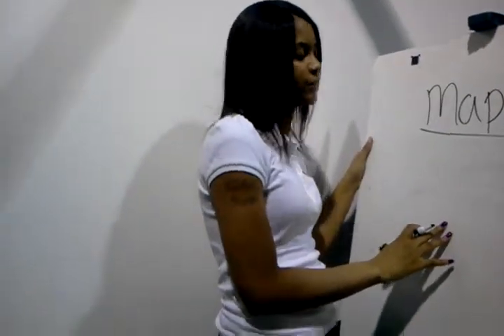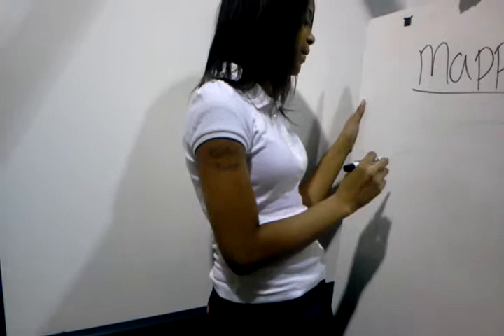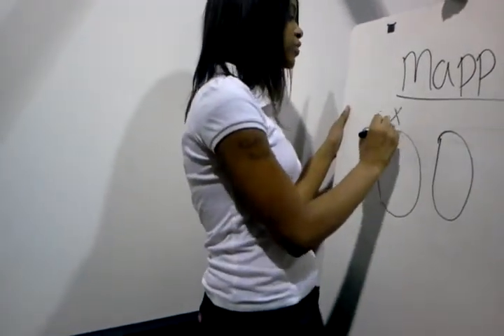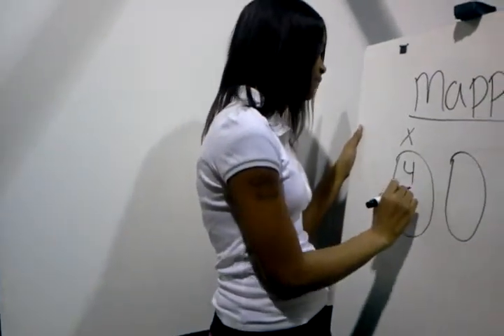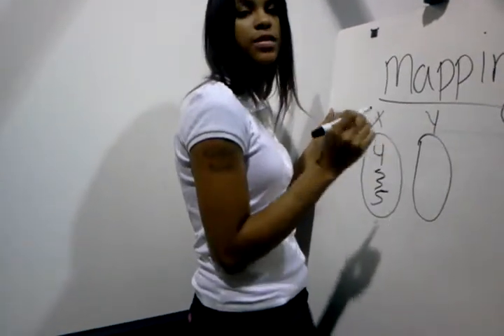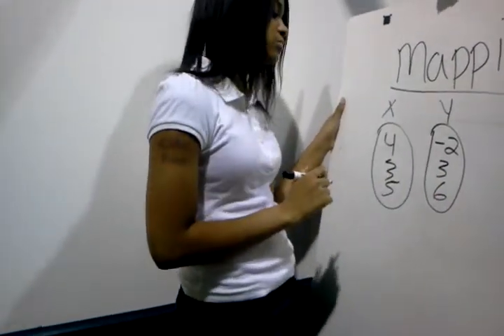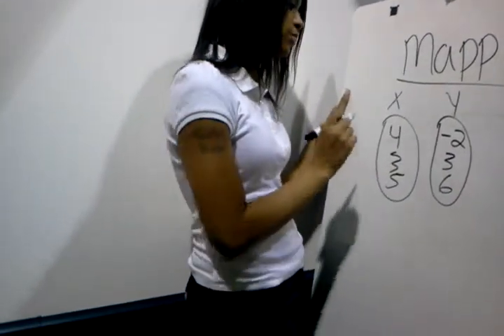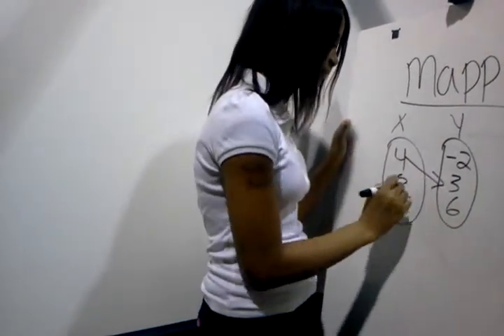Mappin linear equations